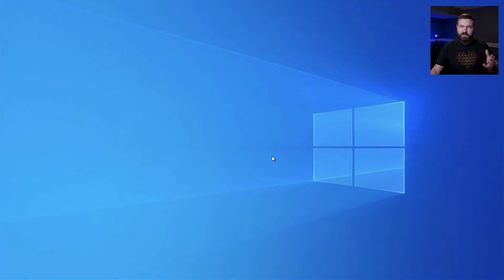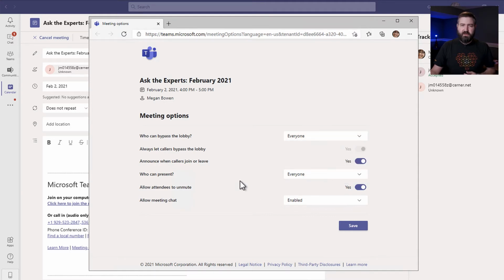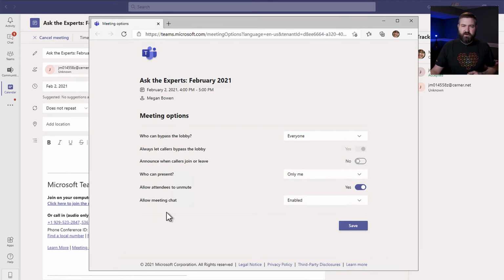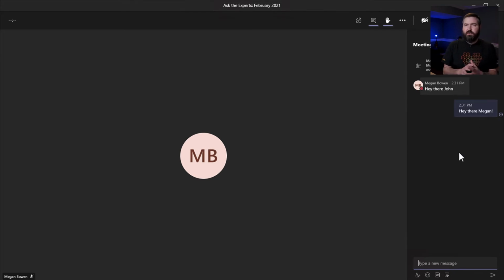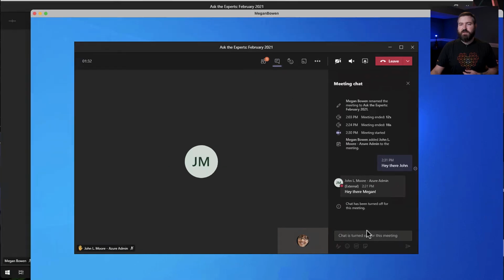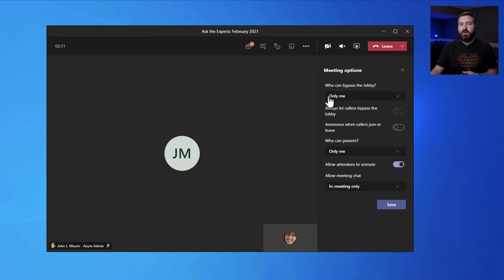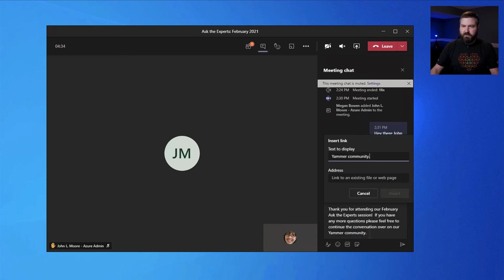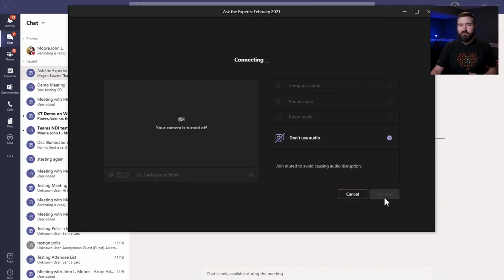Meeting Chat Options in Microsoft Teams Meetings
Here's a demonstration of a small new feature in Microsoft Teams Meetings that I think will be very useful for that that host "Office Hours" or "Ask the Experts" sessions and want to control when the Meeting Chat is enabled or disabled.